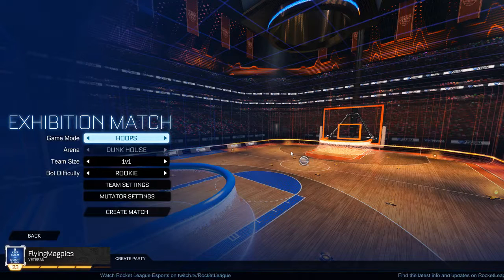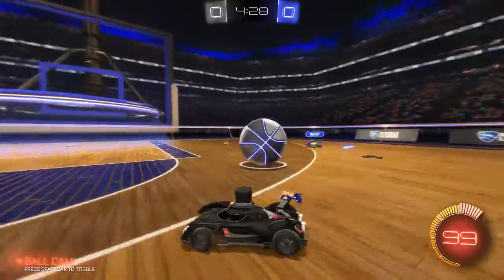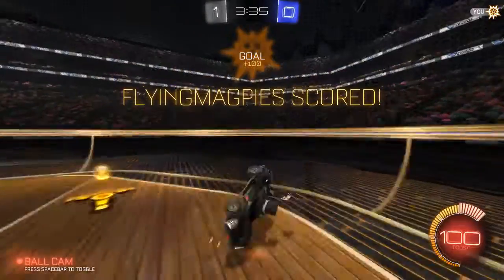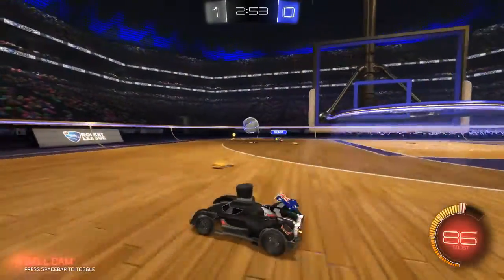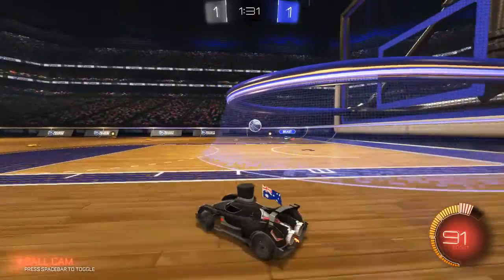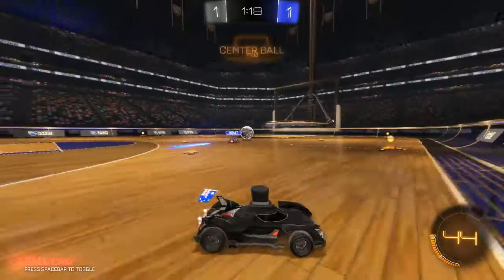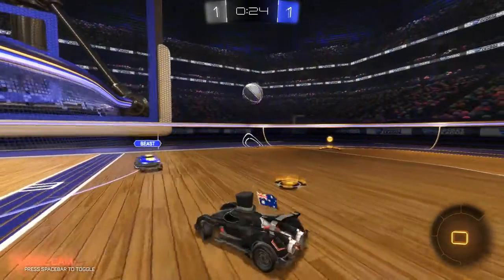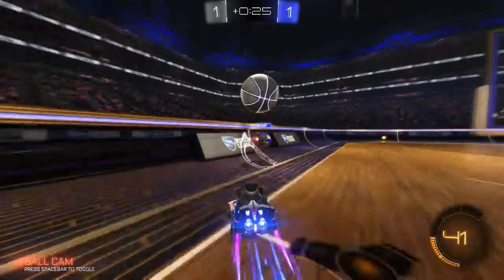Rocket League Adventure #25: Improving at Hoops!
My fifth and sixth games of hoops sees some marked progress, as instead of struggling to win both games, I manage to get wins in both. Luck? Skill? Watch and comment which it is!